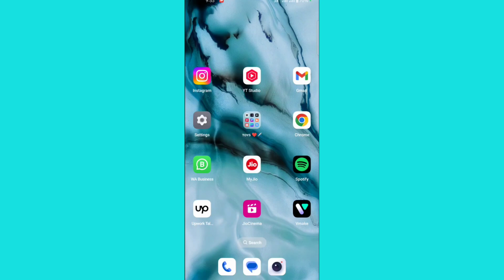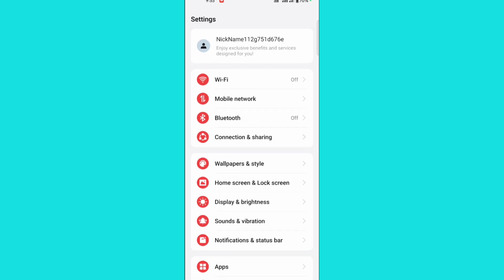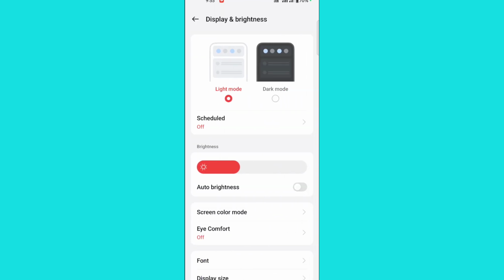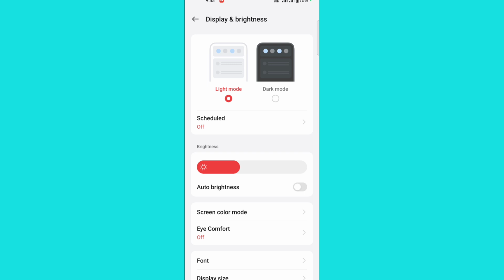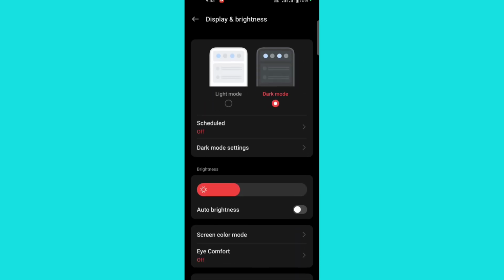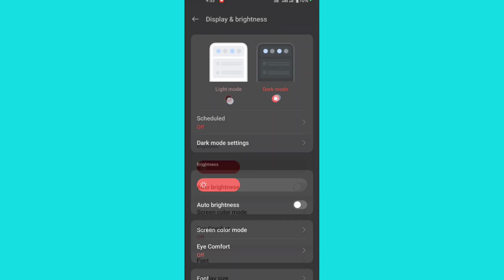How to enable dark mode on phone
SEO Description:
Learn how to enable dark mode on your phone with this simple step-by-step guide. Dark mode reduces eye strain and saves battery life by switching to a darker theme. Follow these easy instructions to activate it on your device.